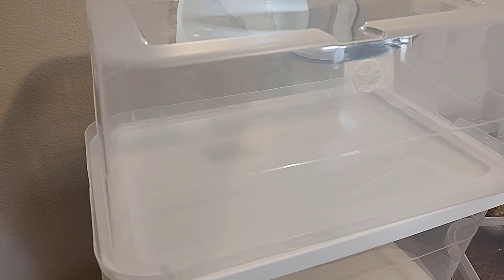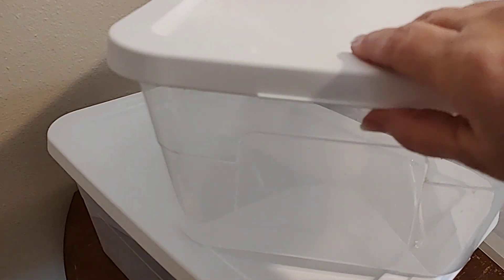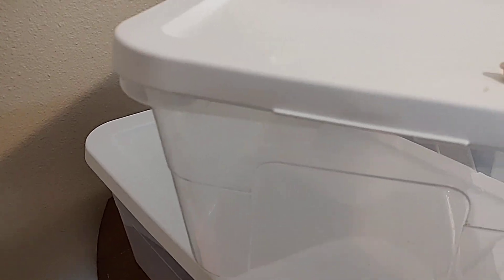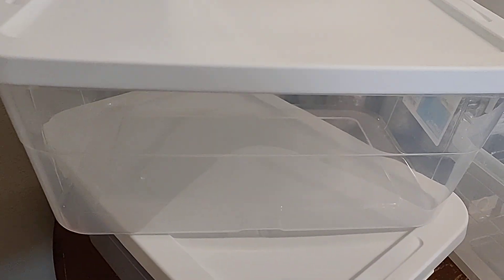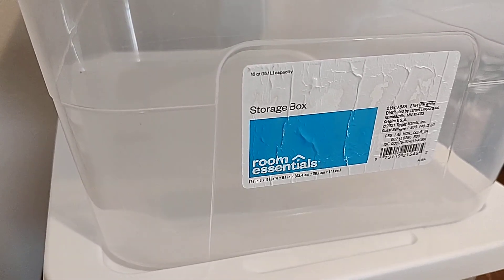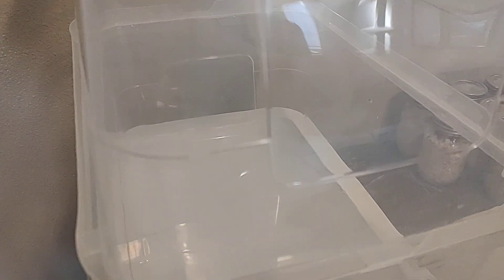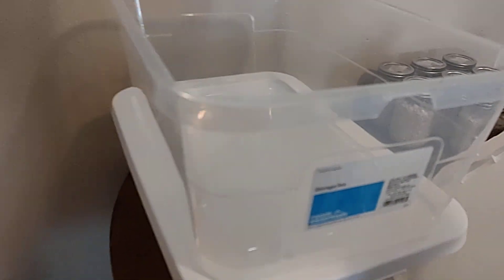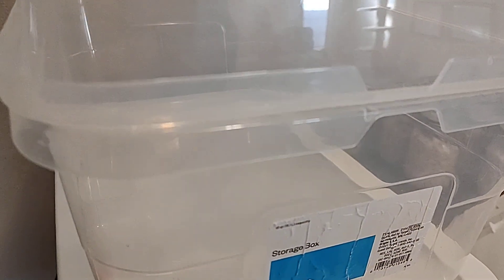How to Grow Mushrooms in Tub Easy Home Mycology Monotub Colonize Mycelium Fruiting Mushroom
How to Grow Mushrooms in Tub Easy Home Mycology Monotub Colonize Mycelium Fruiting Mushroom. We appreciate you and your comments.

Join the Wife @LucidLifeVibes here on YuouTube for Guided Meditations and ASMR for Relaxation.